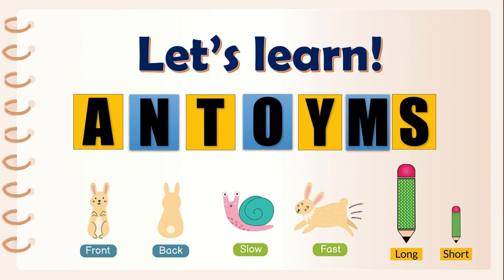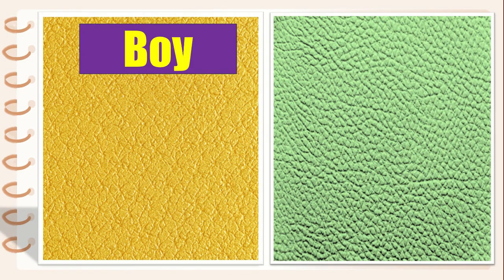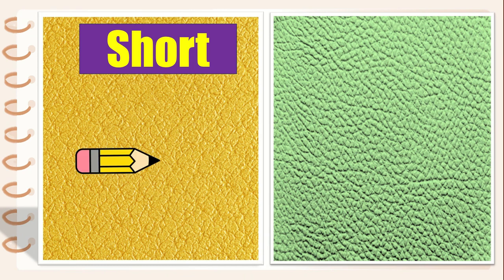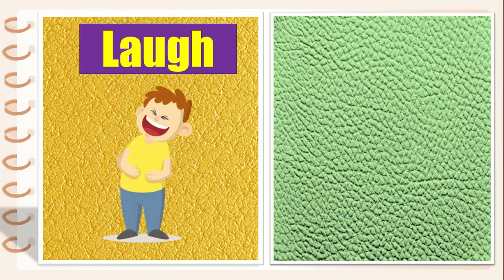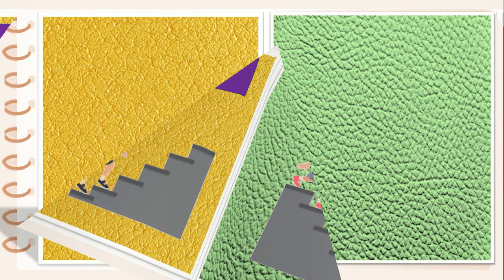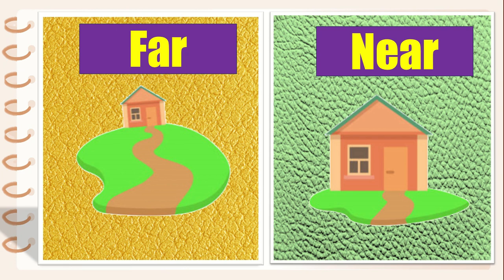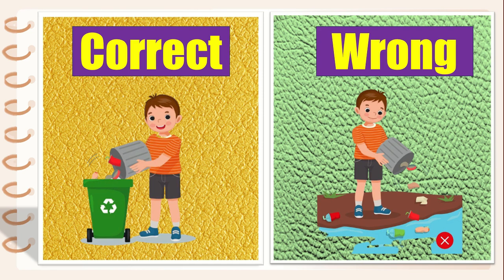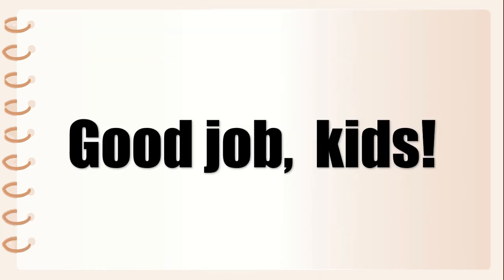Learn antonyms / Practice reading Practice reading basic English words